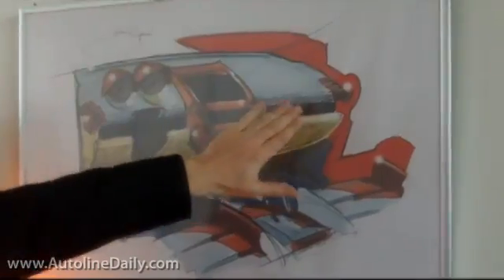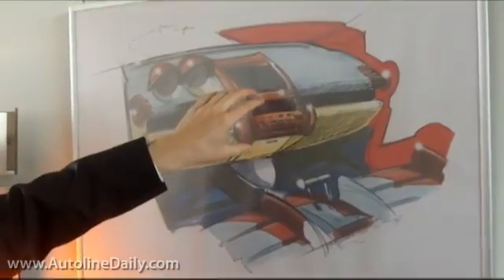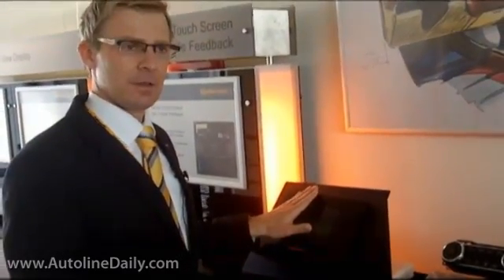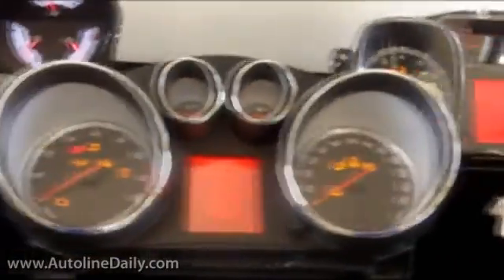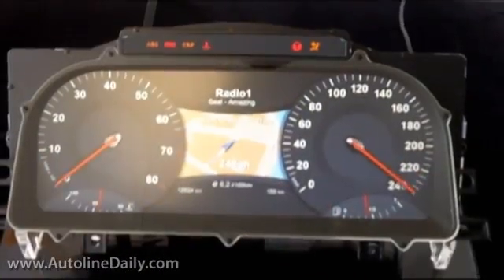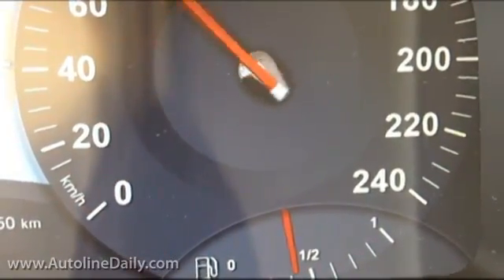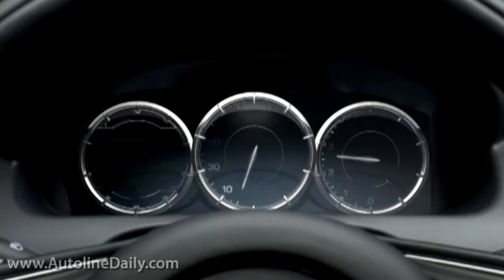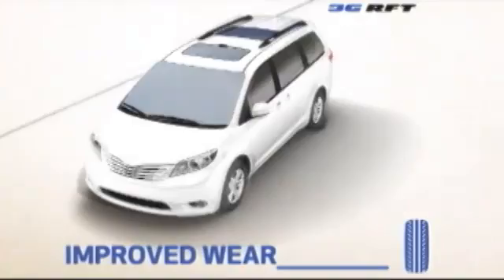Continental's Curved Display Screen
German supplier Continental makes all kinds of different automotive components like sensors and actuators.  Many of these parts are necessary, but fairly unglamorous.  The average car buyer never sees any of them -- but Conti also makes things that drivers interact with everyday, like switches and display screens.  One new technology under development aims to give car designers greater freedom over what they can do with vehicle interiors.